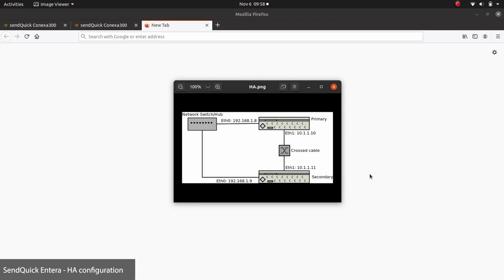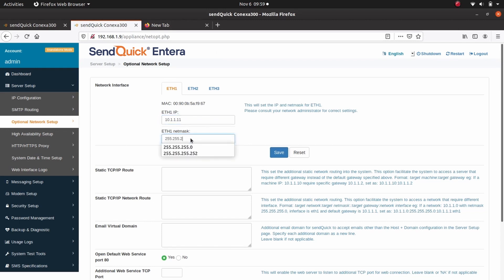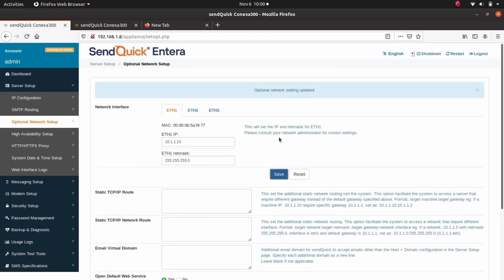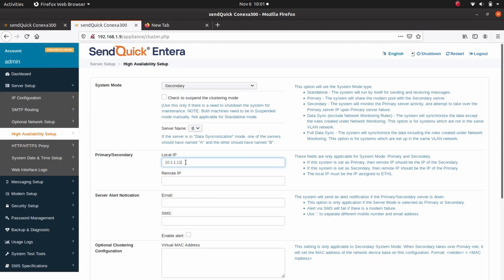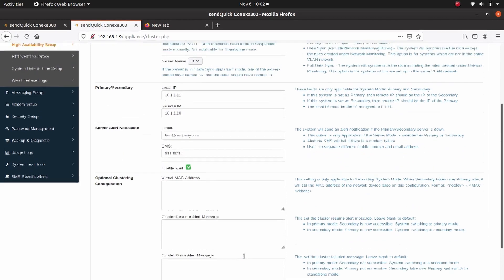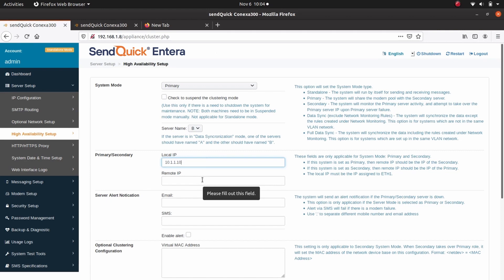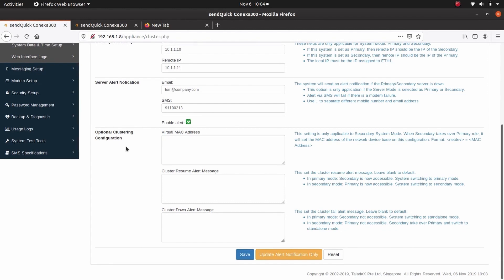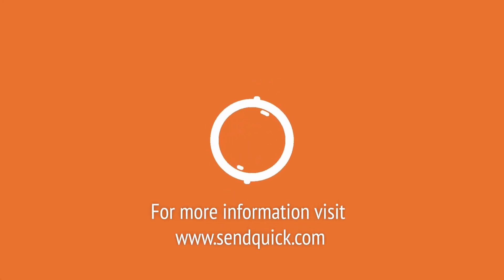SendQuick Entera HA configuration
In this tutorial series, we will go through how to do the configurations and settings for SendQuick Entera. In this video, we will go through the steps to your HA Configuration.